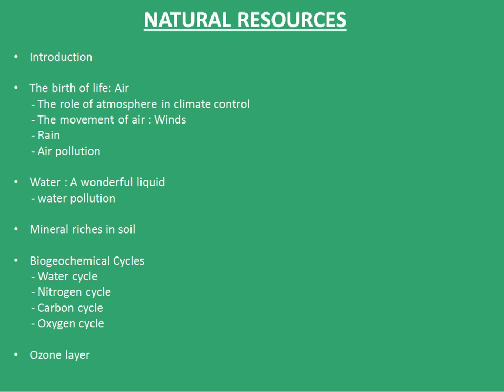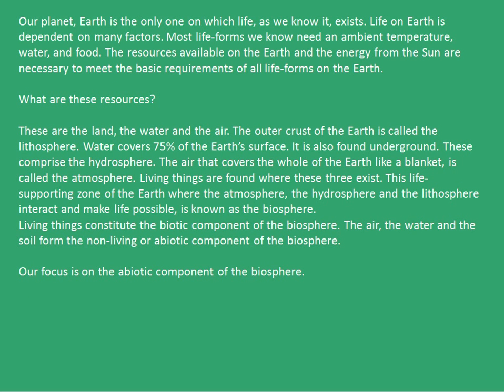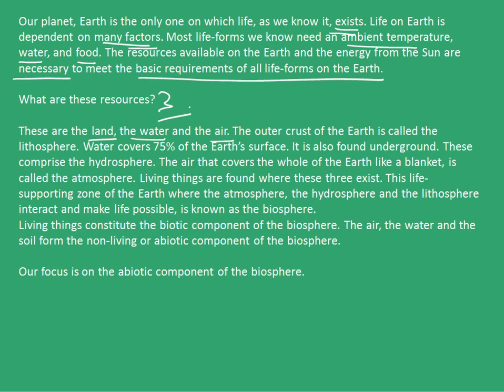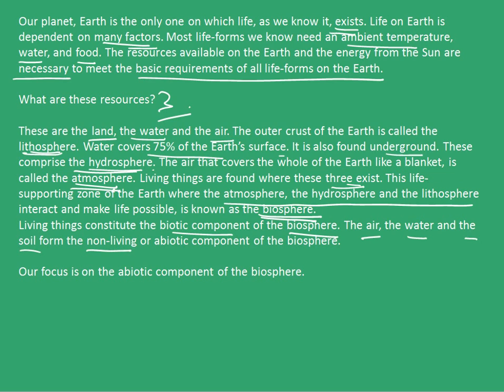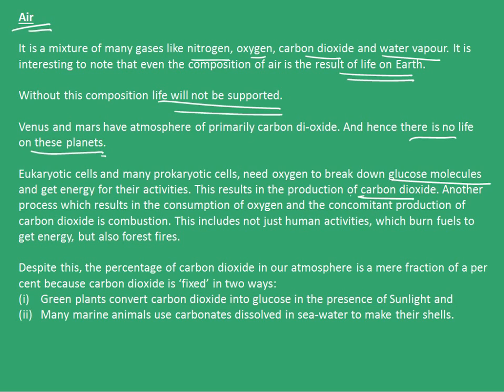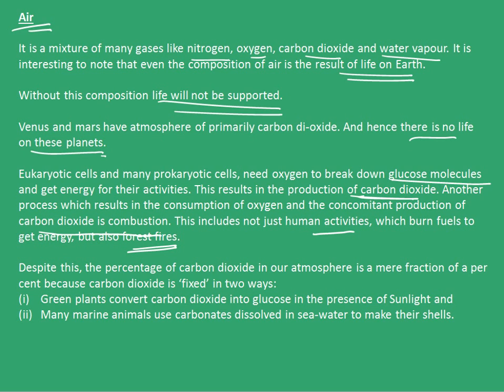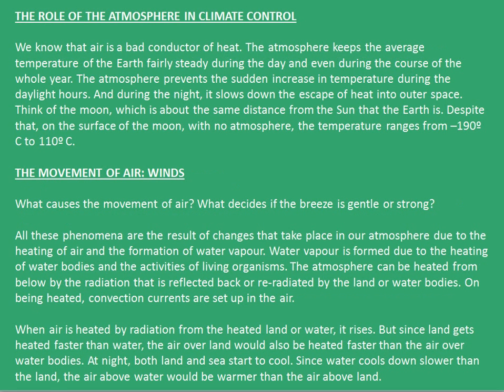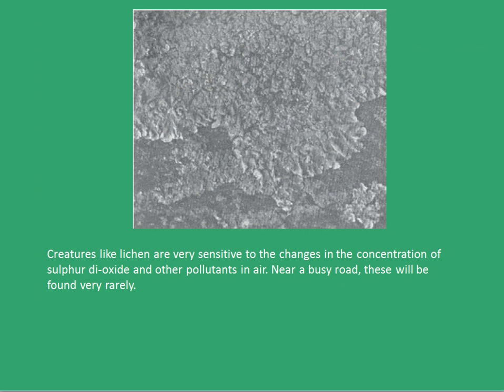Class 9: Natural resources 1